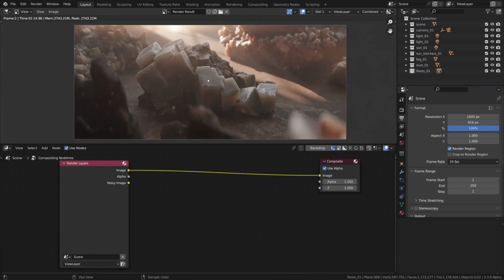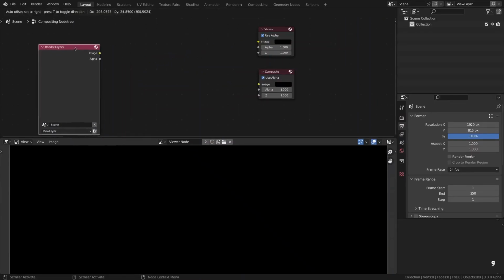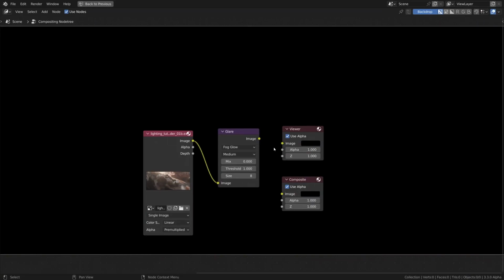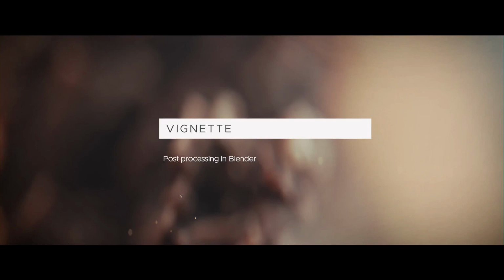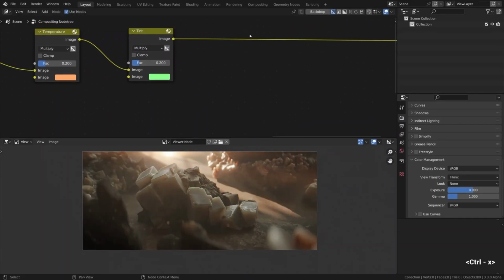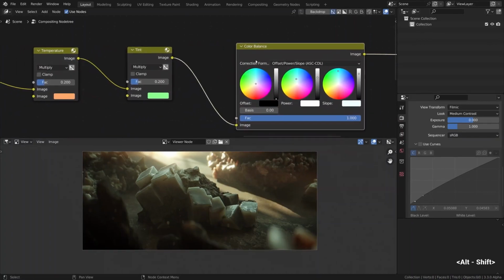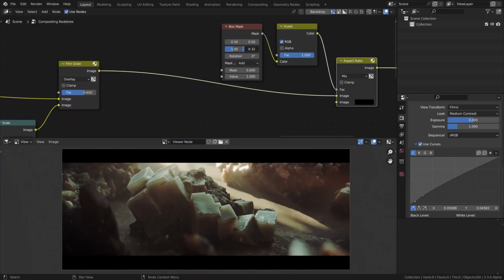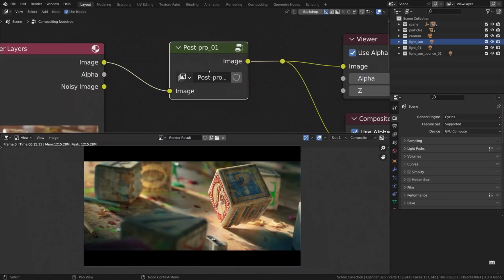Cinematic Light 02